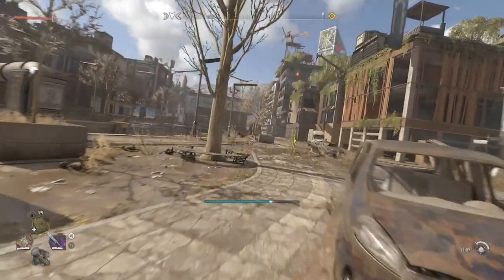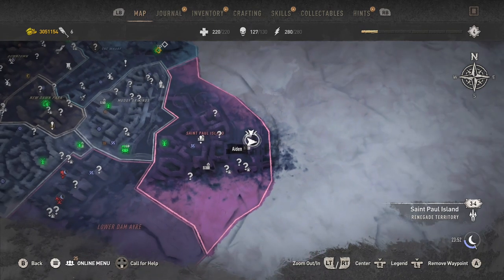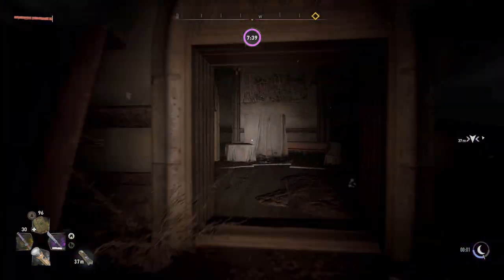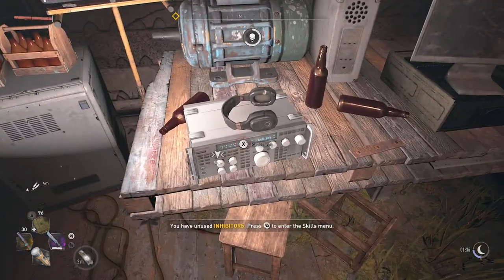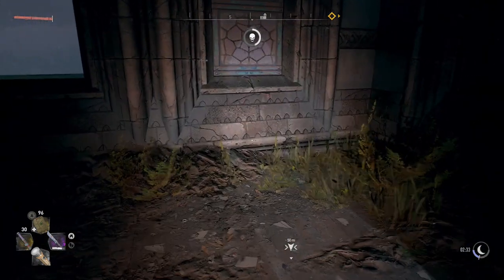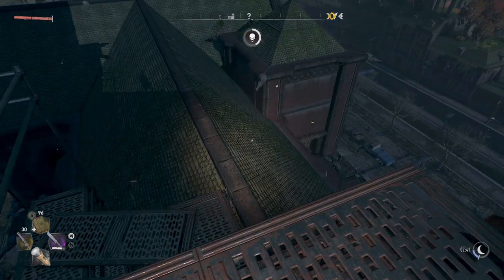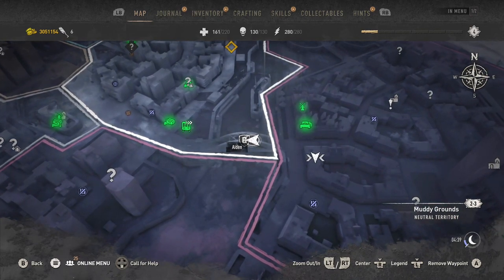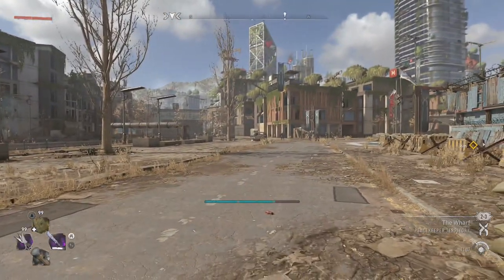Dying Light 2: How To Get HOVERBOARD GLITCH - How To Keep Hoverboard AND SAVE IT!! Glitch Guide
SAVE AND USE THE HOVERBOARD ANYWERE ON DYING LIGHT 2 GLITCH .